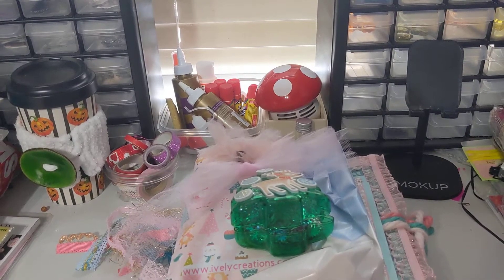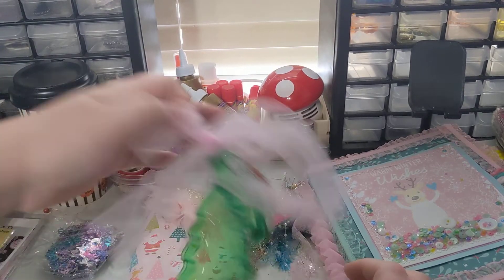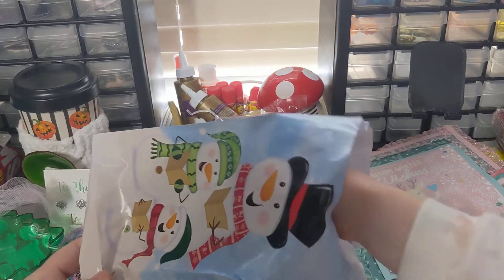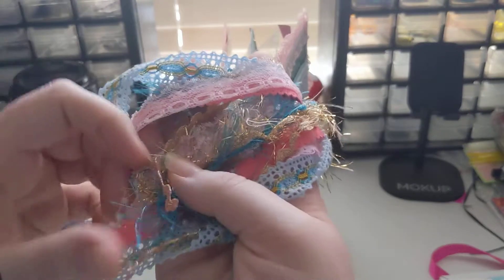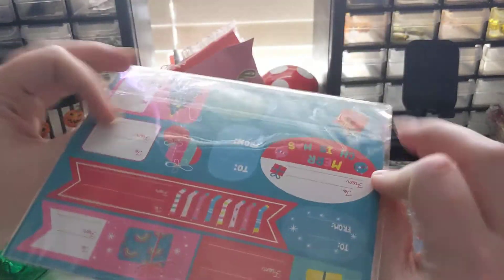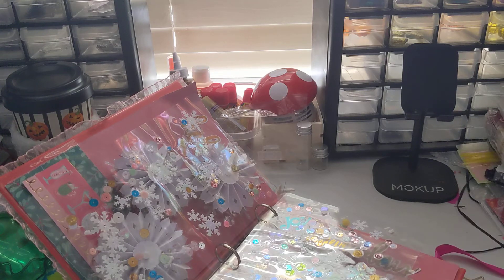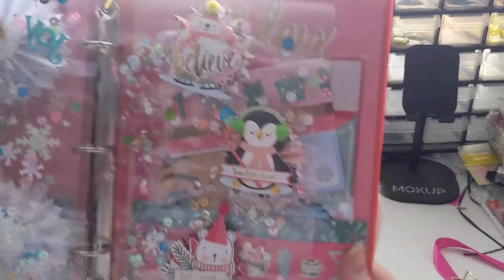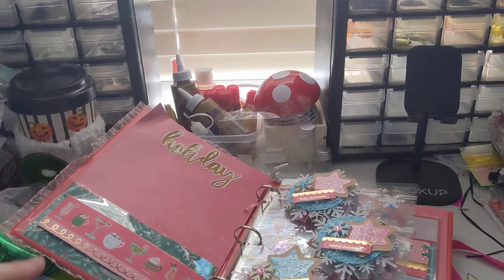Christmas Embellishment Binder Swap What I Received from Liana Aka ItsADeal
hello loves so I got this amazing swap from Liana and I am just so happy I finally got to be partners with her on a swap! she made this gorgeous binder and sent us some amazing goodies! Thank you for being my partner!